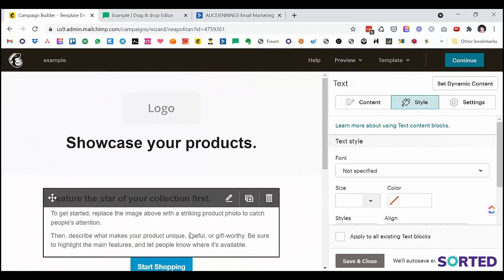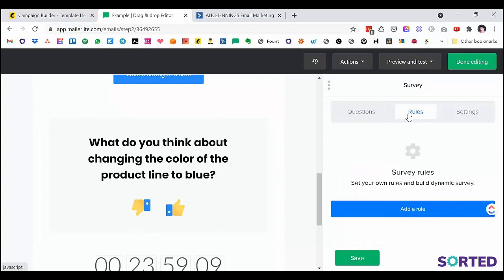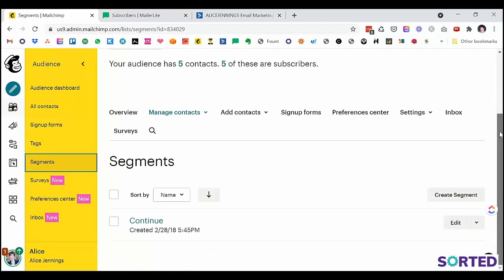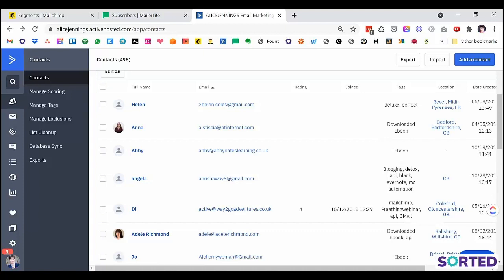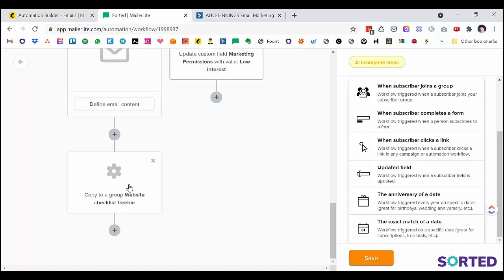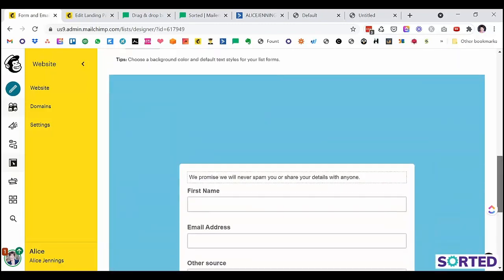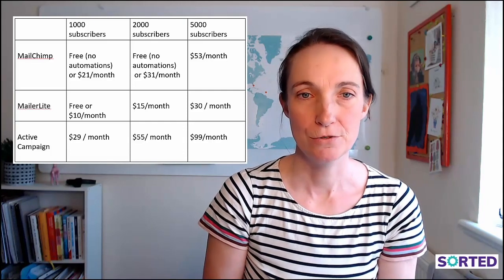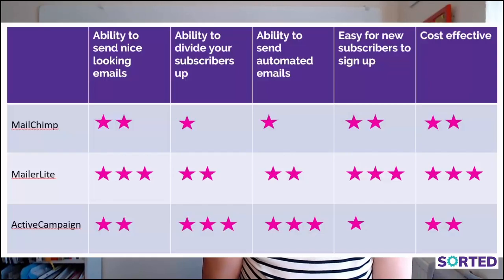Choosing an email marketing tool for your business